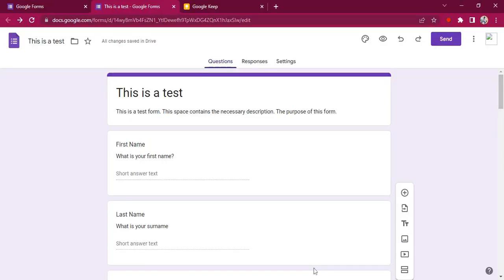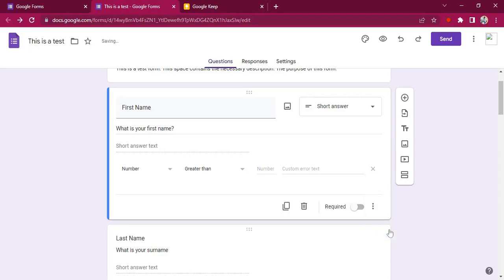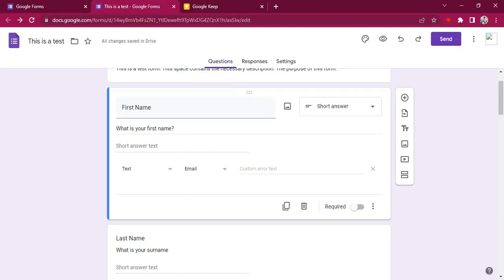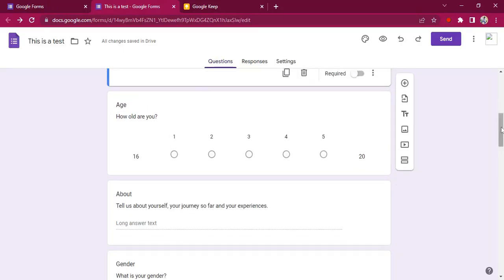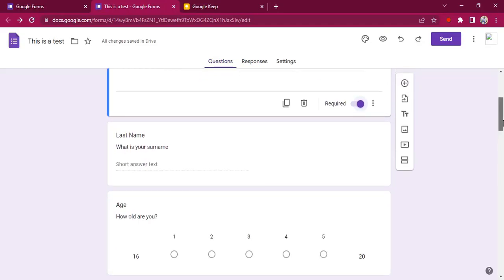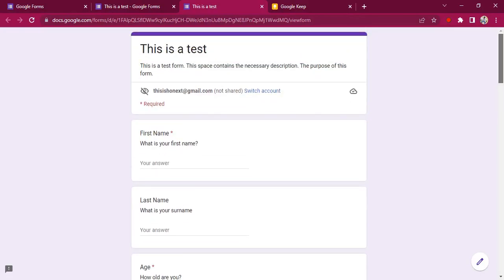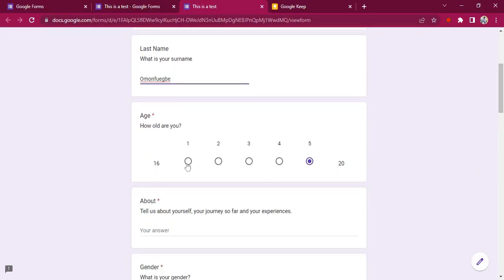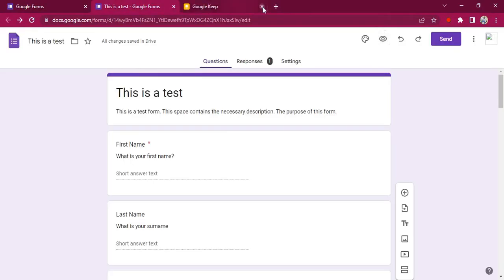3 Response validation for Google Forms